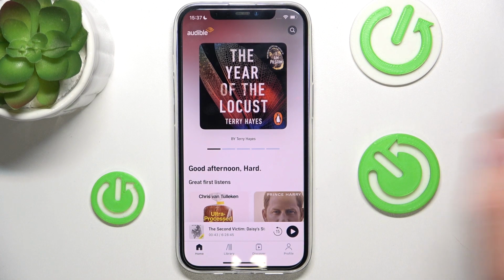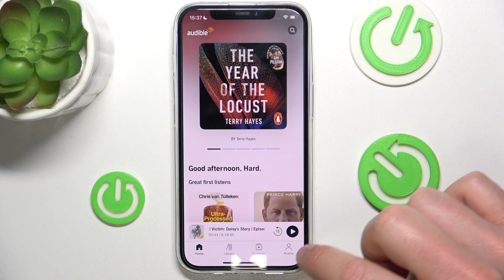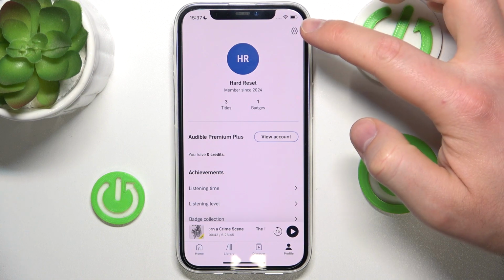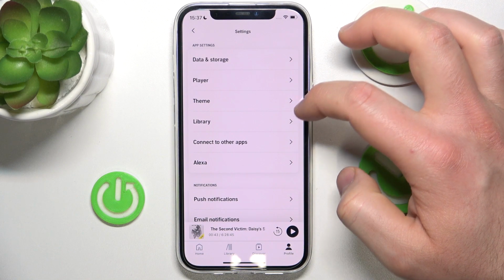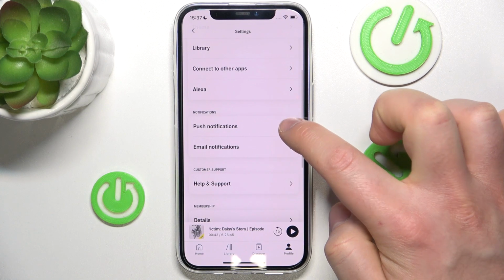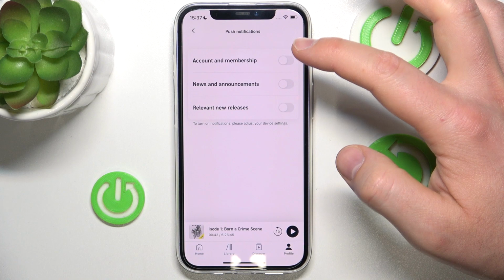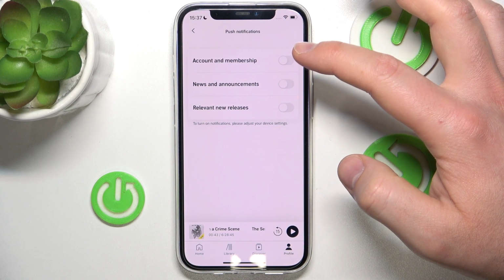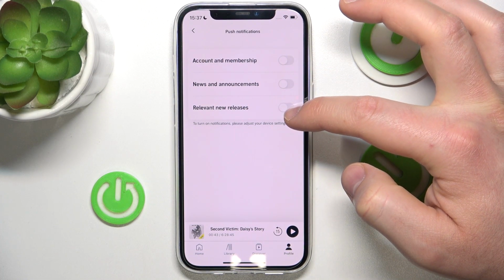How to Turn On/Off Audible Push Notifications for Less Distraction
Dive into the world of Audible with our essential guide on managing push notifications, ensuring you stay in the loop without being overwhelmed. Whether you're a bookworm eager for the latest releases, someone who enjoys a good deal, or a listener who appreciates staying updated without the constant pings, this video is crafted for you. We cover the ins and outs of turning push notifications on and off on Audible, giving you control over what updates you receive and when. It's all about enhancing your listening experience, keeping it tailored to your preferences and lifestyle. Join us as we navigate through the Audible app settings, providing clear, easy-to-follow instructions to help you customize your notification preferences. This guide is perfect for anyone looking to optimize their Audible experience, ensuring that you catch every must-listen story and exclusive offer, all on your terms.

Engaging Questions:
How to find the push notification settings in the Audible app?
How to customize which Audible notifications you receive?
How to turn off push notifications for uninterrupted listening sessions on Audible?
How to turn on specific Audible notifications to never miss a deal or new release?
How to balance your desire for updates with the need for a clutter-free notification bar?